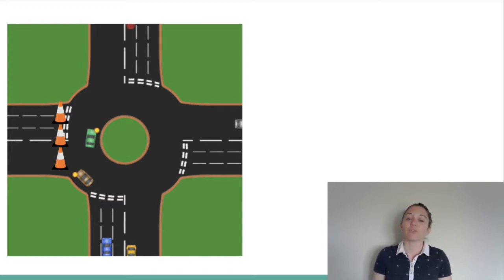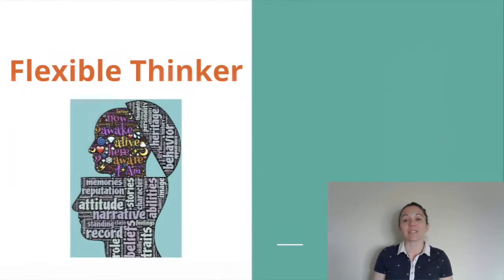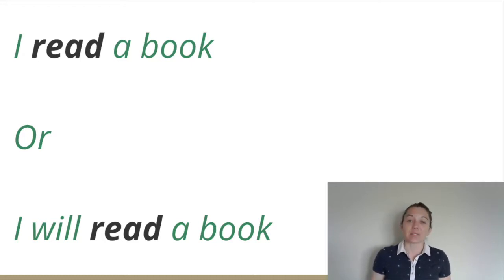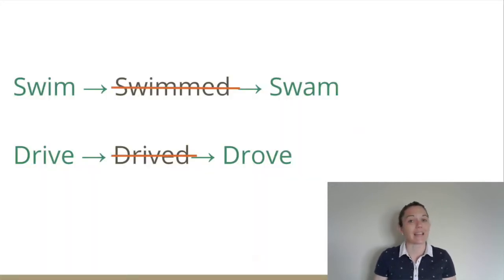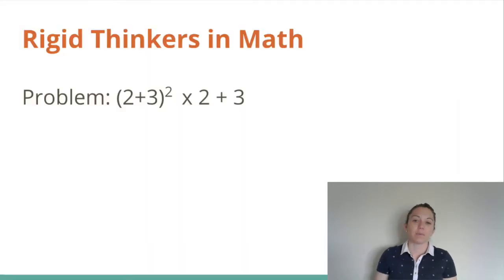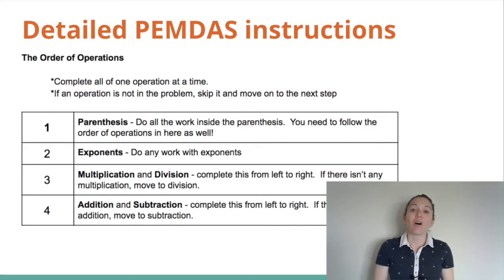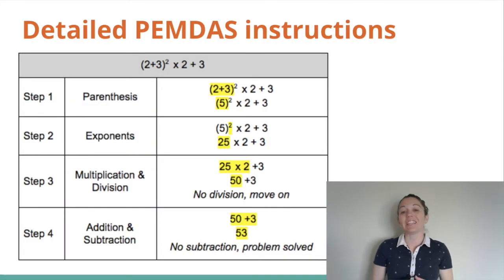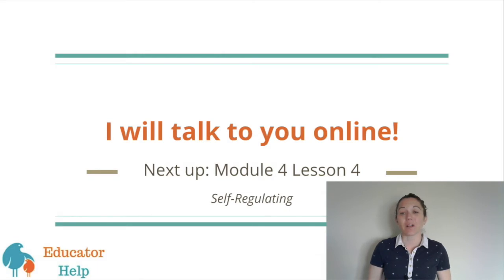4 3 final